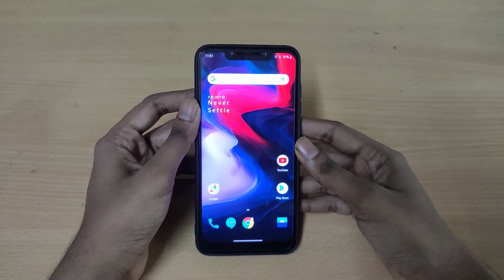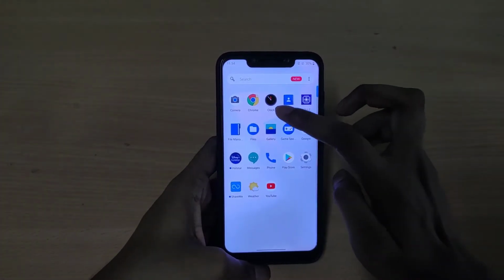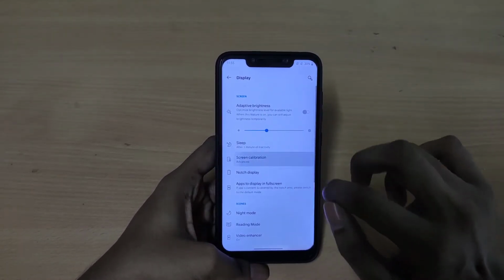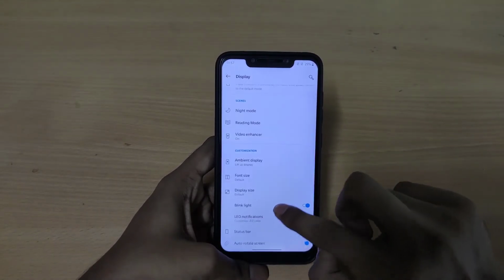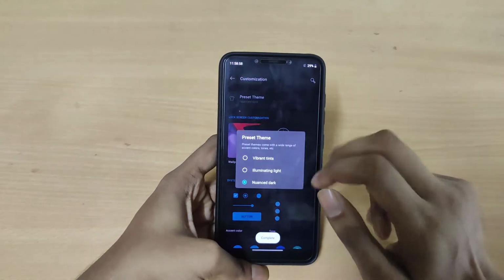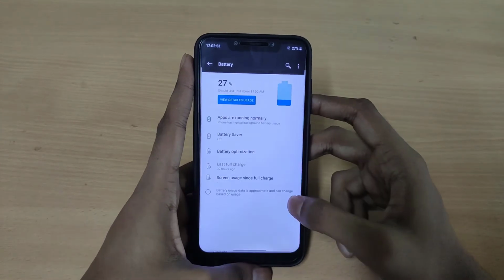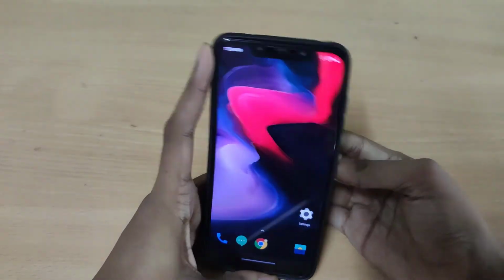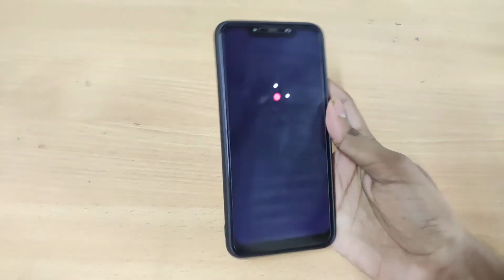[Rom] Latest OnePlus 6 Rom /Port for poco f1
Best laptop with oled screen

Best webcam for youtube

Best antivirus

Best bluetooth earphones